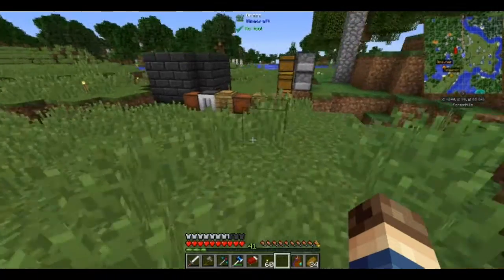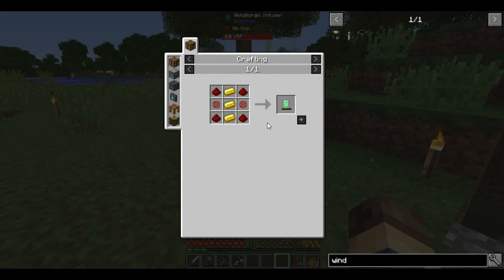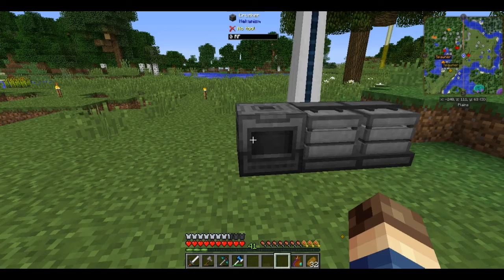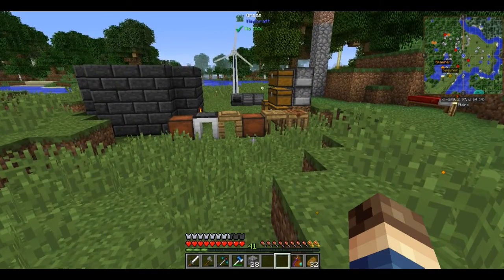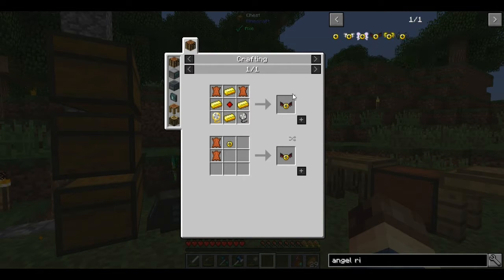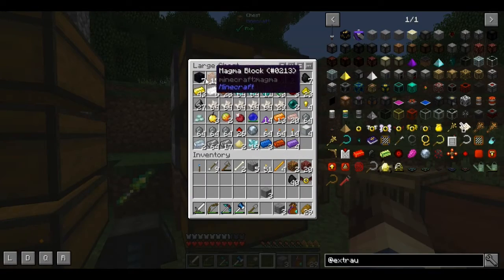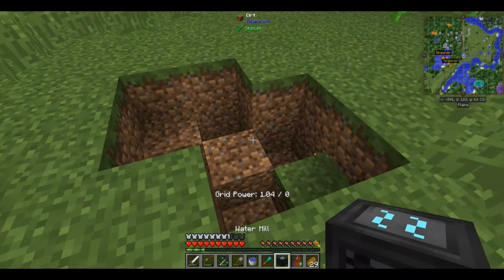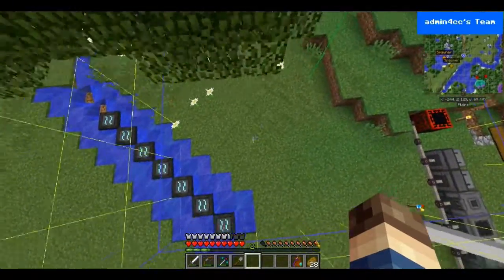Modded 1.10 [Ep 1] Wings in the first episode!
Today we start a new series. That is right, we are going to be playing modded! This is a somewhat custom mod pack, being an edited combination of Hermitpack and FTB lite.